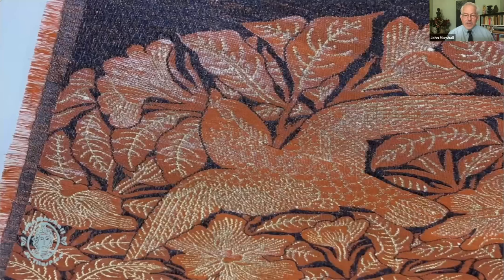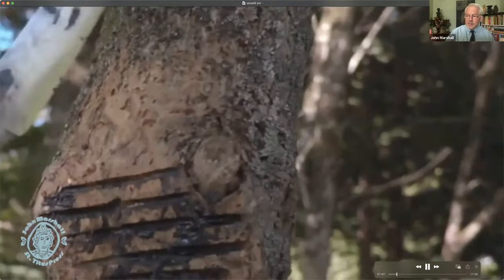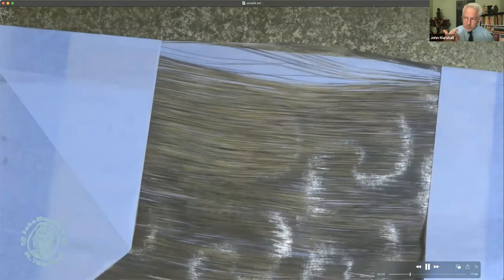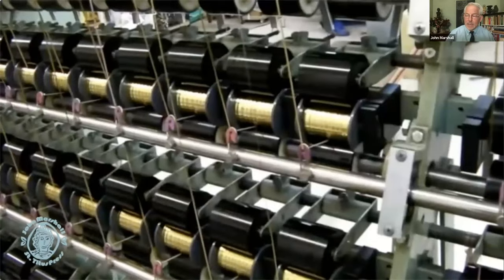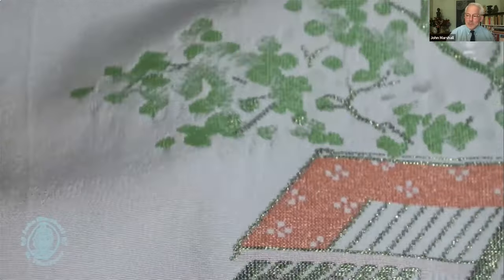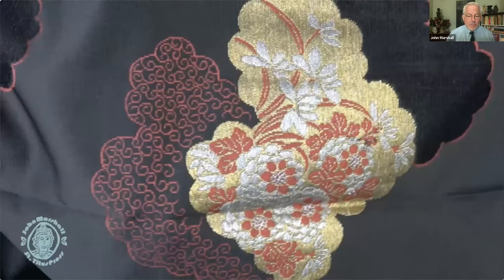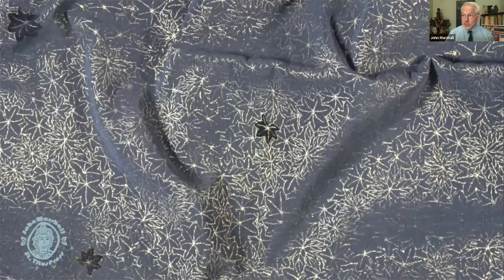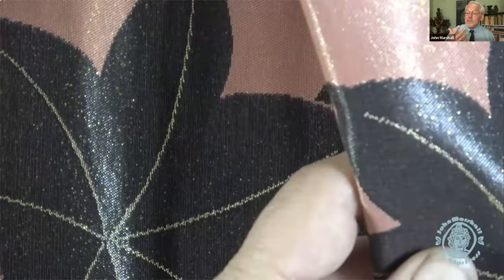07 Urushi-ori, Textile of the Month June 2023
Sample Seven of the Textile of the Month subscription. This Zoom-based
lecture was presented to the study group in May, 2023.

Many of the clips used were incorporated from other web sites, please visit their sites for additional information  - each is unique and highly educational.